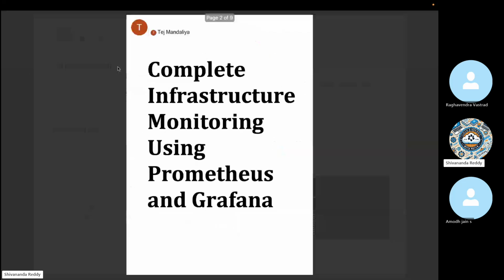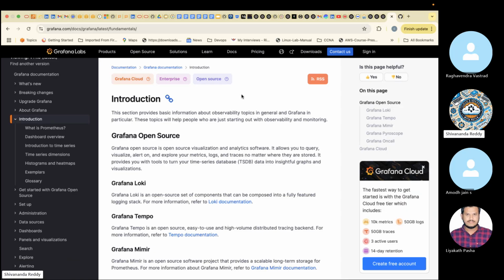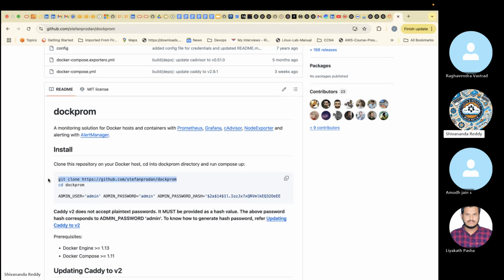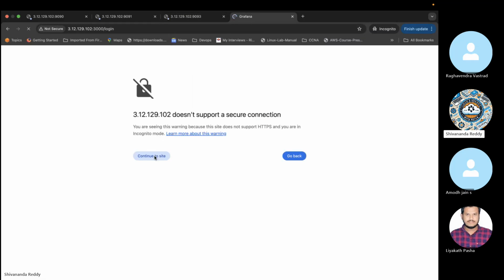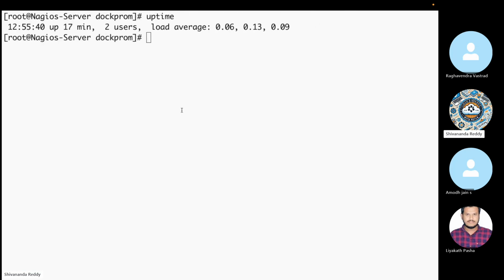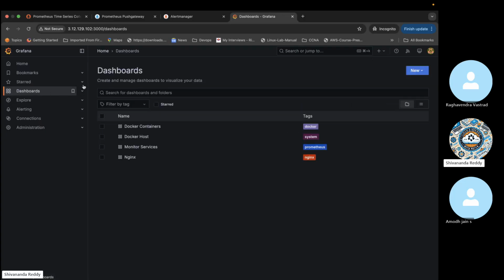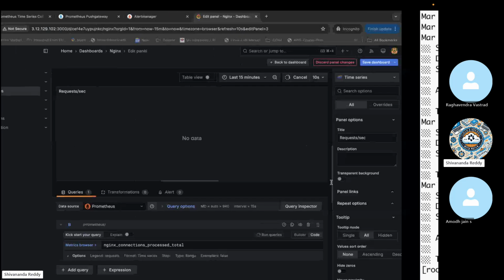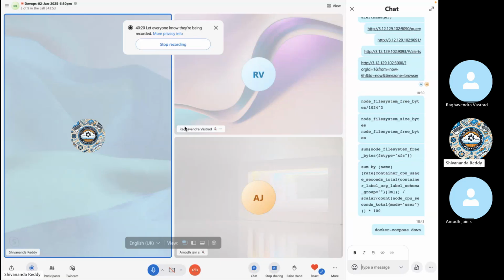"Complete Prometheus & Grafana Setup | Kubernetes Monitoring Tutorial"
Prometheus is a powerful open-source monitoring and alerting toolkit, while Grafana provides stunning visualizations and dashboards for your metrics.

✅ What is Prometheus and how it works in Kubernetes
✅ What is Grafana and how it visualizes Prometheus metrics
✅ Installing Prometheus using Helm in a Kubernetes cluster
✅ Configuring Prometheus server, Alertmanager, and exporters
✅ Setting up Node Exporter and kube-state-metrics
✅ Installing Grafana and connecting it with Prometheus
✅ Creating beautiful dashboards in Grafana
✅ Setting up alerts for critical metrics
✅ Best practices for monitoring Kubernetes workloads

Prometheus is an open-source monitoring and alerting system designed for reliability and scalability. It collects metrics from configured targets at given intervals, evaluates rule expressions, and can trigger alerts when conditions are met.

Prometheus Architecture Components:
🔹 Prometheus Server – Scrapes and stores metrics
🔹 Exporters – Help collect metrics from various sources, such as Node Exporter and cAdvisor
🔹 Alertmanager – Manages alerts sent by Prometheus
🔹 Pushgateway – Allows short-lived jobs to push their metrics
🔹 Query Language (PromQL) – Used for querying and analyzing metrics

Grafana is an open-source data visualization and monitoring tool that integrates with Prometheus, allowing you to create real-time dashboards, alerts, and reports.

Grafana Features:
✅ Supports multiple data sources including Prometheus, Loki, InfluxDB, and Elasticsearch
✅ Custom dashboards with real-time data visualization
✅ Alerting system with notifications via email, Slack, and more
✅ Role-based access control (RBAC) for security
✅ Highly customizable with plugins and themes

🚀 Step-by-Step Setup: Prometheus and Grafana on Kubernetes

Step 1: Install Helm (if not already installed)
Helm is a package manager for Kubernetes. Install it using:

Step 2: Add Prometheus Helm Repository

helm repo update
Step 3: Deploy Prometheus using Helm

helm install prometheus prometheus-community/kube-prometheus-stack --namespace monitoring --create-namespace
This will install:
✔ Prometheus Server
✔ Node Exporter
✔ Alertmanager
✔ Kube-state-metrics

Step 4: Verify Prometheus Installation

kubectl get pods -n monitoring
If all pods are running, the installation is successful.

Step 5: Expose Prometheus UI (Optional, for testing)

kubectl port-forward svc/prometheus-kube-prometheus-prometheus 9090 -n monitoring
Now, open to access the Prometheus UI.

🎨 Setting Up Grafana for Visualization

Step 6: Install Grafana using Helm

helm install grafana grafana/grafana --namespace monitoring
Step 7: Get Grafana Admin Password

kubectl get secret --namespace monitoring grafana -o jsonpath="{.data.admin-password}" | base64 --decode
Step 8: Access Grafana UI
Expose Grafana via port-forwarding:

kubectl port-forward svc/grafana 3000:80 -n monitoring
Now, open and log in with

Username: admin
Password: (Use the decoded password from Step 7)
Step 9: Add Prometheus as a Data Source

Go to Configuration  Data Sources
Click Add data source
Select Prometheus
Set the URL:
Click Save and Test
📊 Creating a Kubernetes Monitoring Dashboard in Grafana

Go to Dashboards  Import
Enter the Dashboard ID, such as 3119 for Kubernetes Cluster Monitoring
Select the Prometheus data source
Click Import to load the dashboard
You will now see real-time Kubernetes metrics!

📢 Setting Up Alerting in Prometheus and Grafana

Step 10: Configure Prometheus Alerts
Edit the Prometheus alert rules:

groups:
  - name: instance_down
    rules:
      - alert: InstanceDown
        expr: up == 0
        for: 5m
        labels:
          severity: critical
        annotations:
          summary: "Instance {{ $labels.instance }} down"
          description: "Instance {{ $labels.instance }} has been down for more than 5 minutes."
Apply the configuration and restart Prometheus.

Step 11: Configure Alerts in Grafana

Go to Alerting  Alert Rules
Click New Alert Rule
Set the PromQL query, such as node_cpu_seconds_total for CPU usage
Define thresholds and set notification settings
Click Save
You can now receive alerts via Slack, email, PagerDuty, and more.

🔥 Best Practices for Prometheus and Grafana Monitoring
✅ Use Prometheus Federation for scaling large environments
✅ Set retention policies to optimize storage
✅ Use Alertmanager for centralized alert handling
✅ Automate dashboard provisioning using Grafana JSON models
✅ Secure Prometheus and Grafana with RBAC and authentication